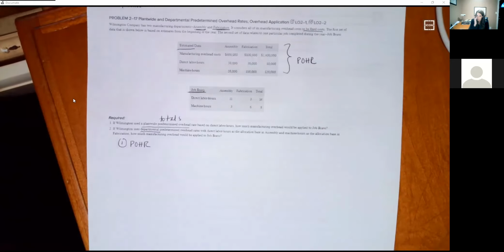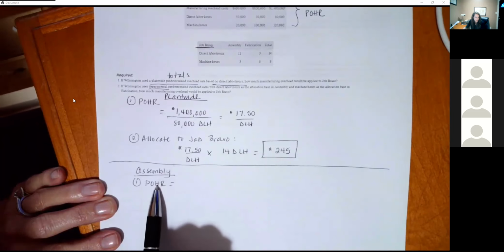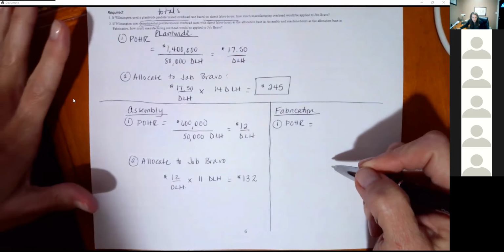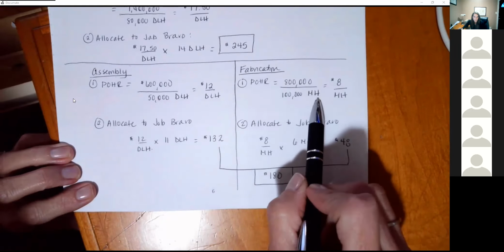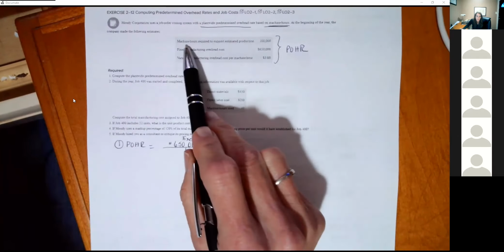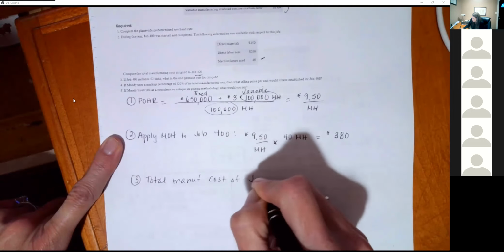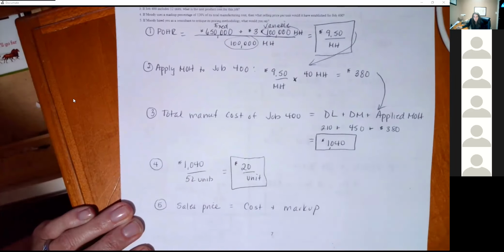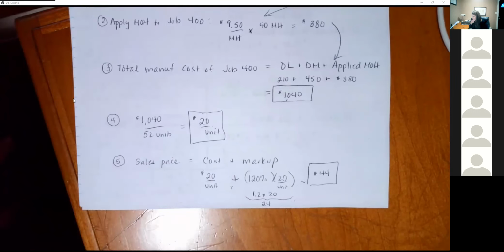ACC 208 9 30 22 Recording